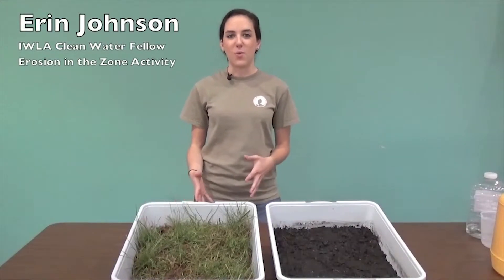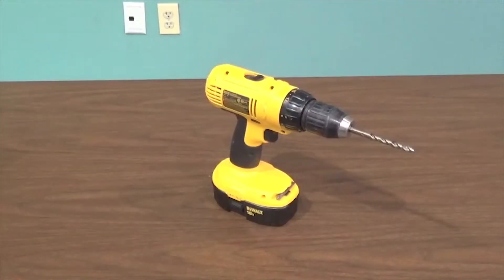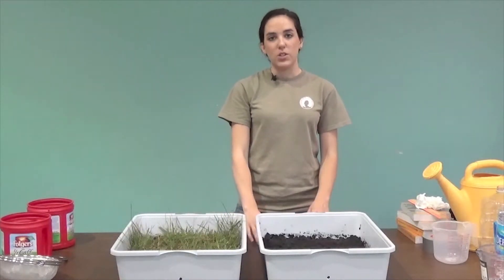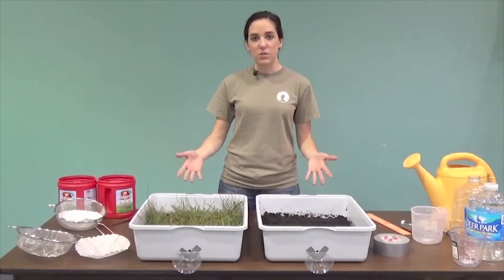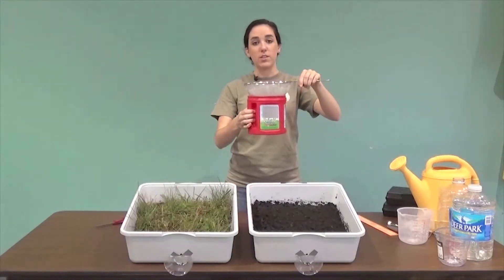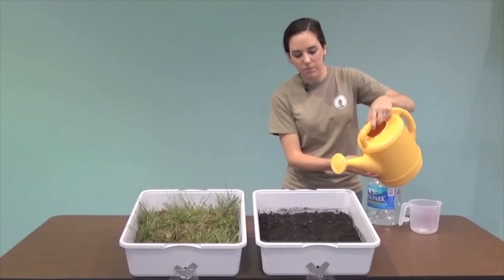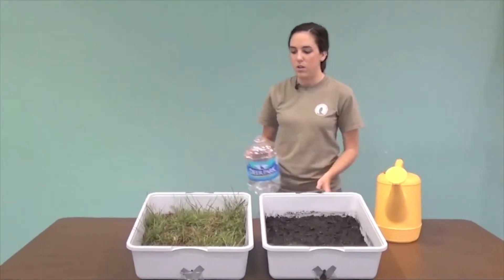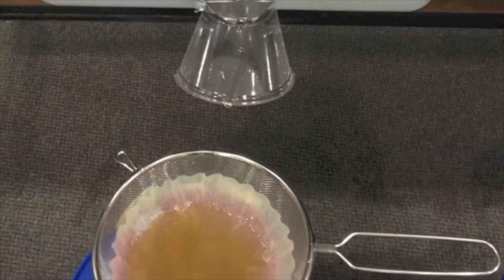Erosion in the Zone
How well do plants help stop erosion and sediment runoff? You'll find out with this simple experiment.